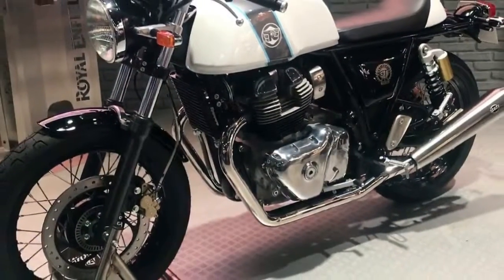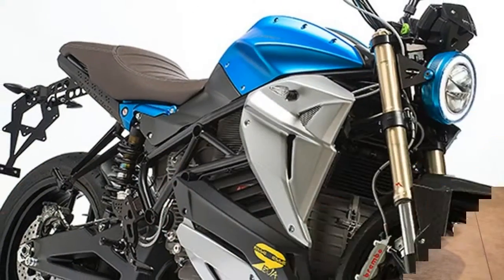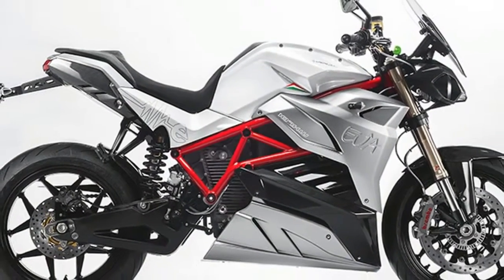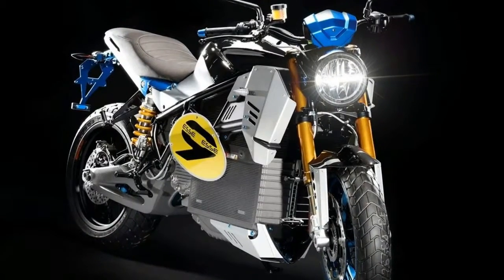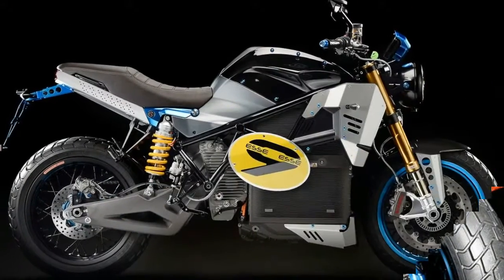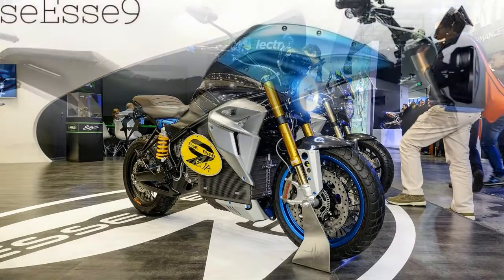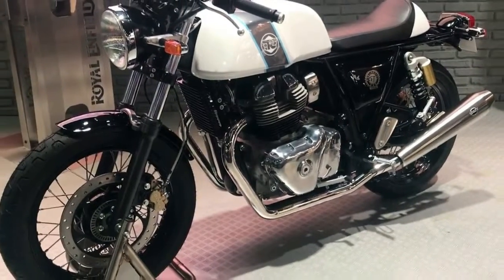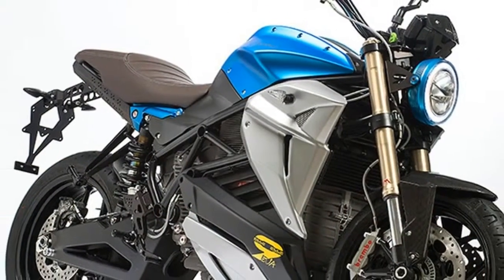HOT NEWS !!! 2018 Energica Eva Esse Esse 9 Review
HOT NEWS !!! 2018 Energica Eva Esse Esse 9 Review - While electric motorcycles are still in a fledgling state as a whole, we’re beginning to see companies push the boundaries of design and taste along with the implementation of new technology—wholly apparent with Energica’s newly released Eva EsseEsse9.

██████ GET DAILY UPDATES! NOW! ██████